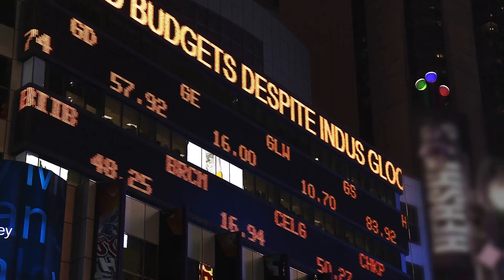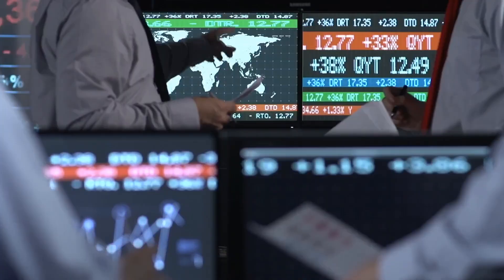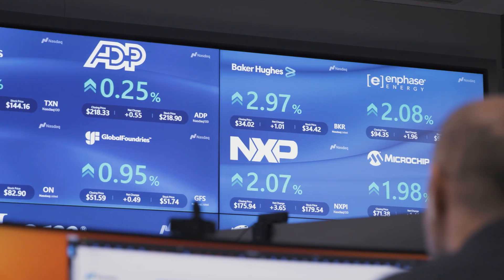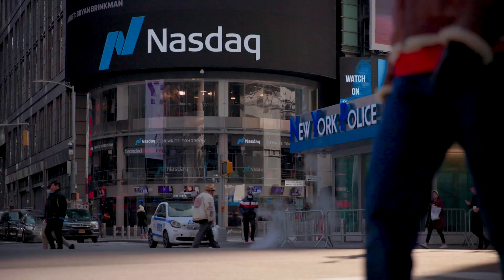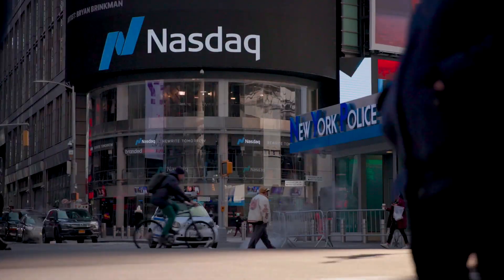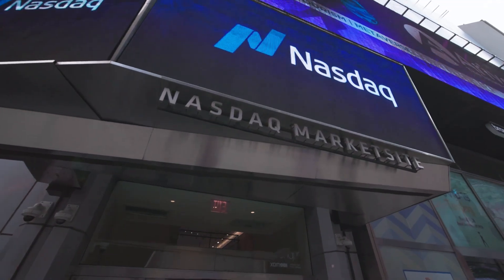Nasdaq Builds Market Infrastructure of the Future with AWS | Amazon Web Services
Nasdaq has successfully migrated the core trading system of three North American markets to a cloud-enabled market infrastructure using AWS Outposts with accelerated networking Amazon EC2 instances, with the largest market processing up to 36 billion in daily messaging. The cloud-enabled market infrastructure delivered a low double-digit microsecond latency for end-to-end and order-to-trade processes, along with up to 10% performance improvement in round-trip latency. Building on the success of modernizing Nasdaq’s markets, Nasdaq and AWS are excited to make this innovation available to global capital markets as part of the recently announced modernization blueprint.

Discover how Nasdaq and AWS unlock a new era of growth for global capital markets with next-generation infrastructure solutions

Why AWS?